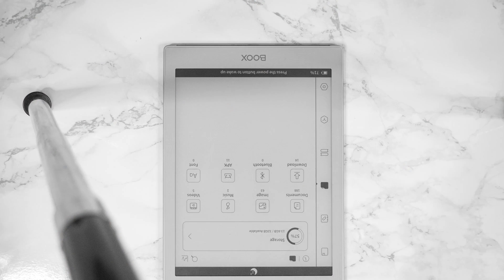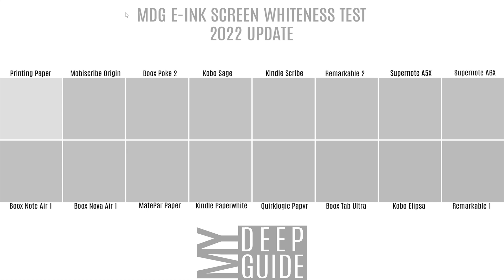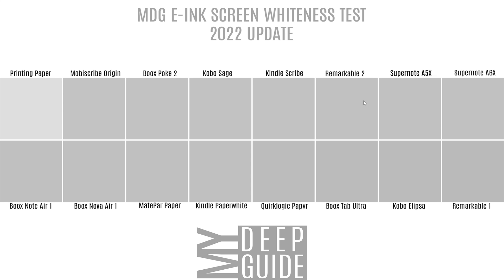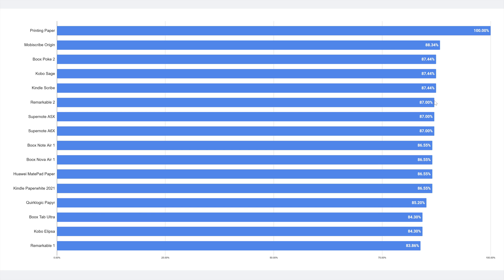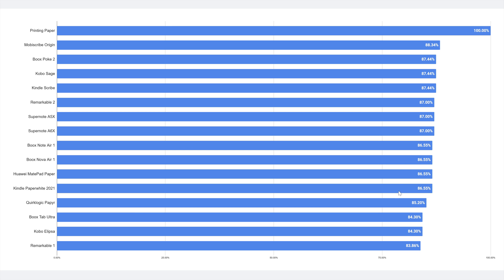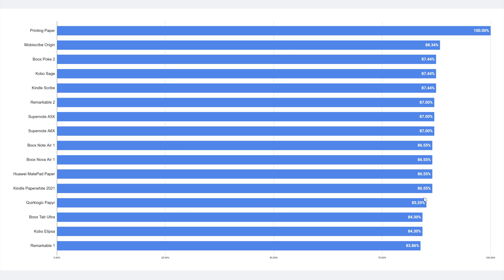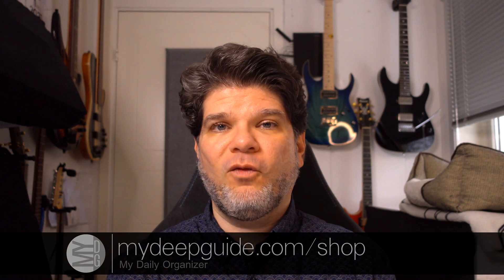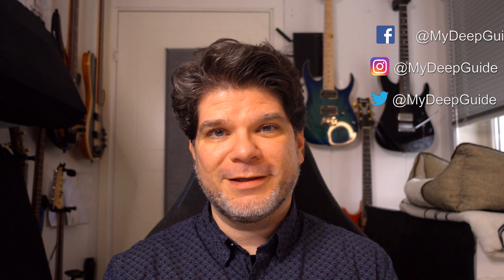E-Ink Screen Brightness, 2023 Update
00:00 - Intro
01:03 - Testing Methodology
02:27 - The Results
09:02 - Conclusion

Today we are revisiting the controlled testing of the white pixel point brightness of different e-ink devices. None of the e-ink devices can achieve true white, but some devices have a naturally brighter white point than others, and it might be a useful point of consideration for some users and potential buyers. So let's check out the updated list of the E-ink Screen Brightness for 2023.